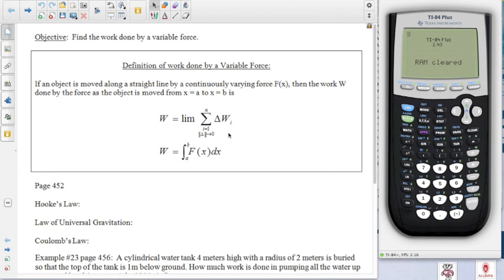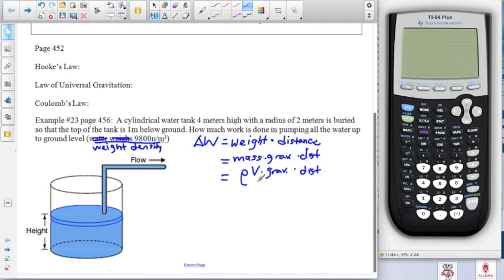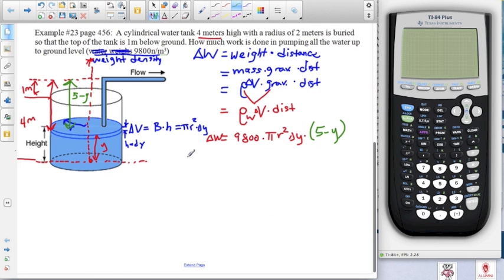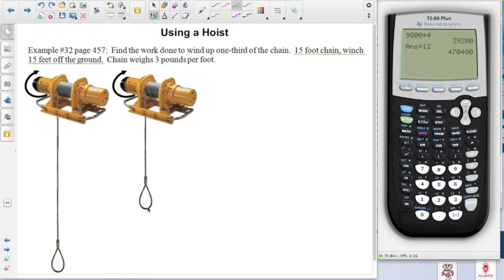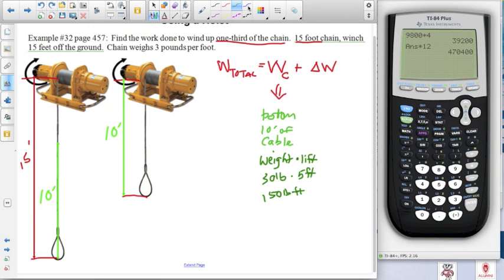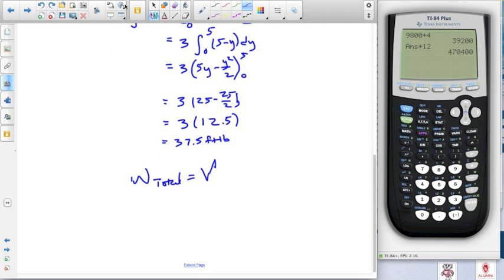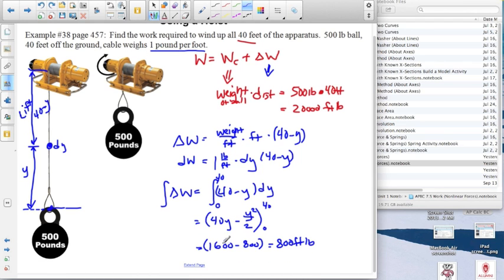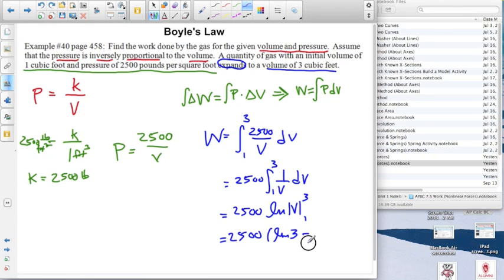APBC 7 5 (Work Nonlinear Forces)